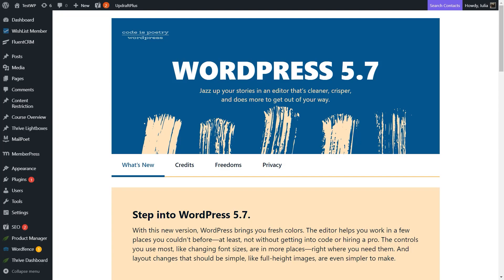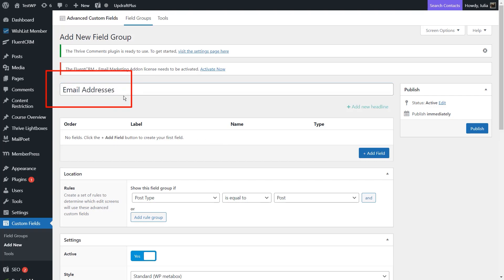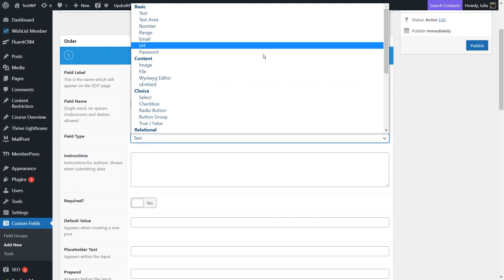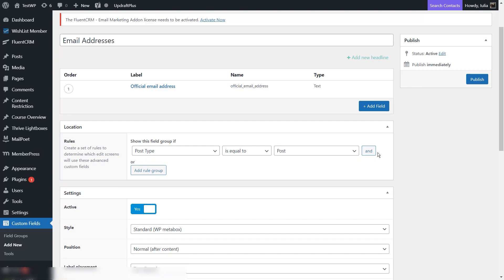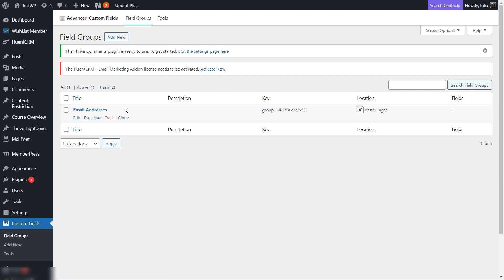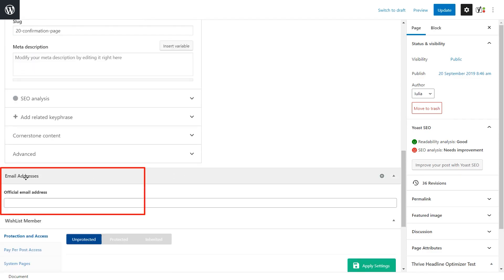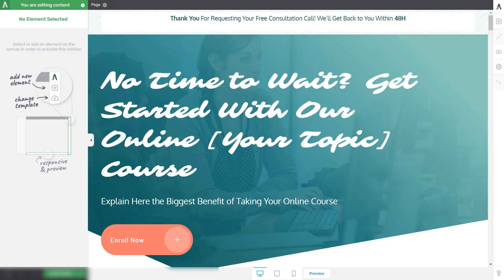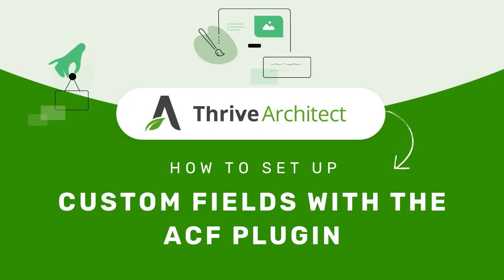Setting Up Advanced Custom Fields